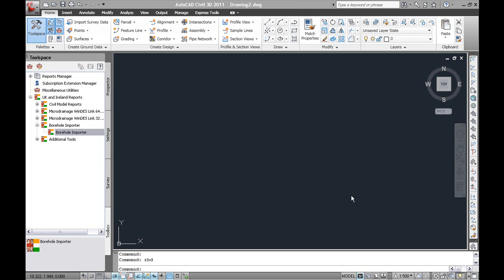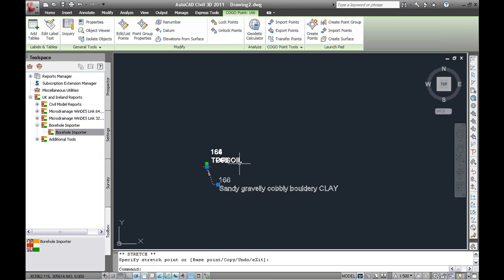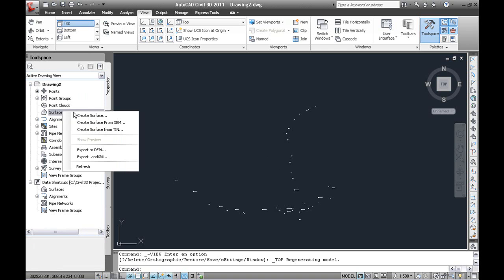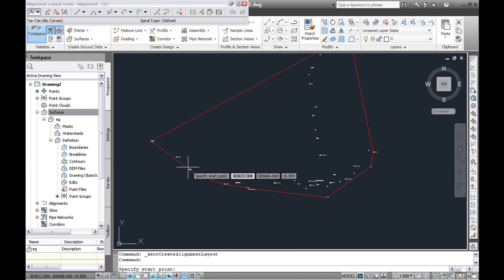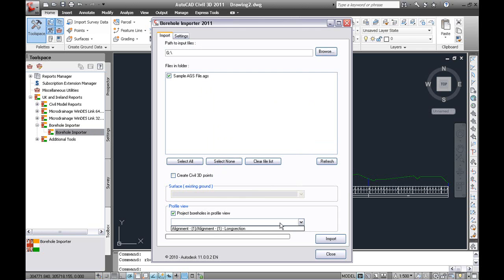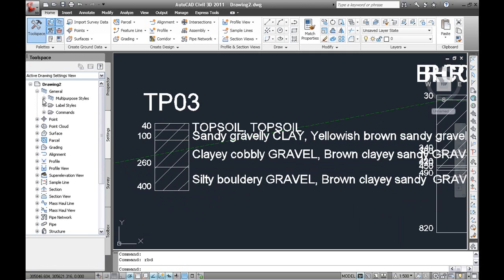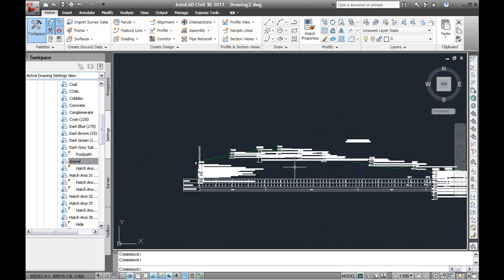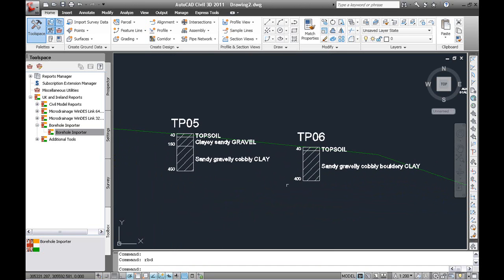AutoCAD Civil 3D 2011 - Borehole Importer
Introduction to the new Borehole Import tool which imports AGS, GEF and CSV files to project onto longsection profile views